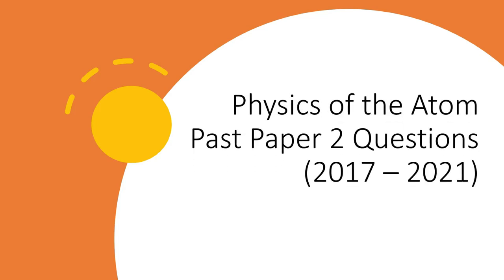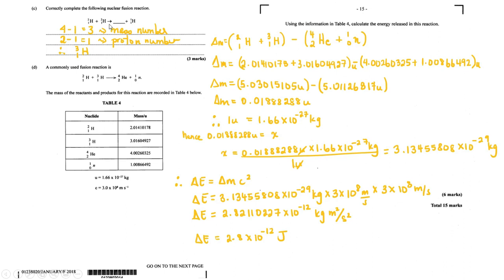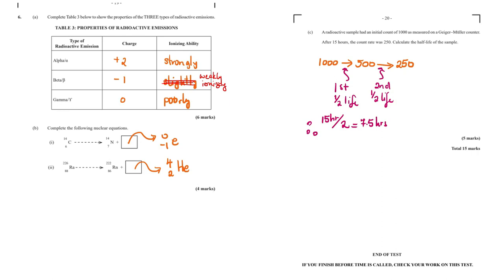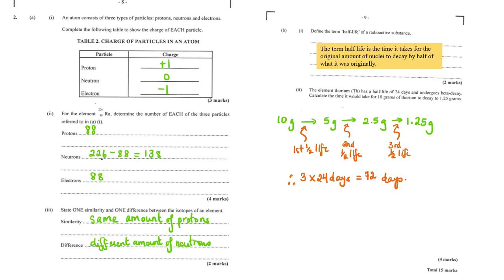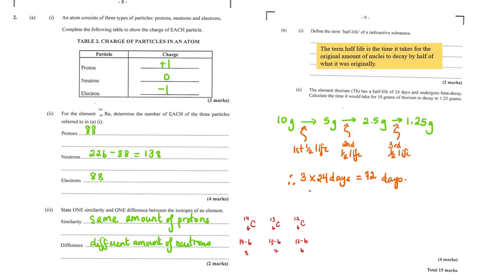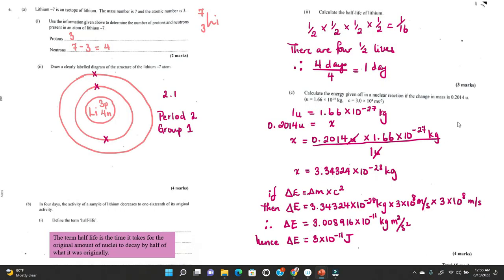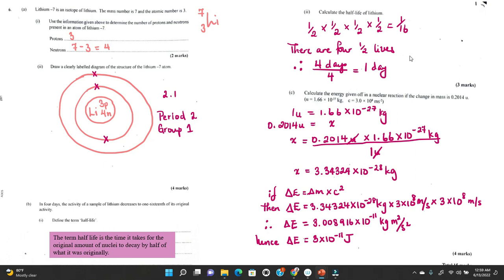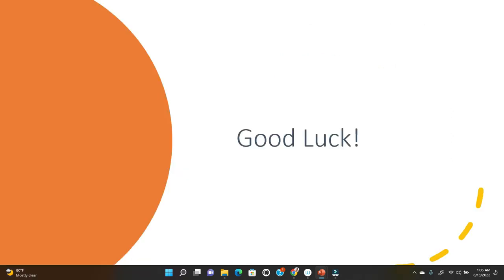CSEC CXC Physics of the Atom Past Paper Questions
In a NUTSHELL learn everything you need to about this topic in less than 30 minutes.  :)